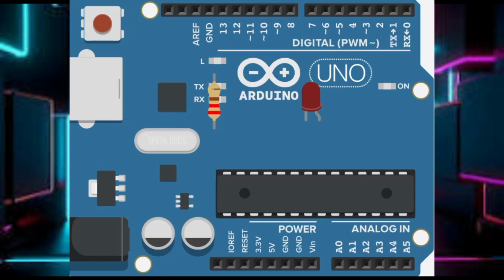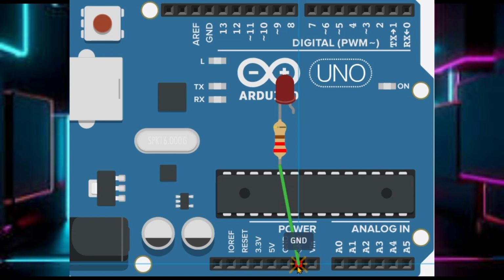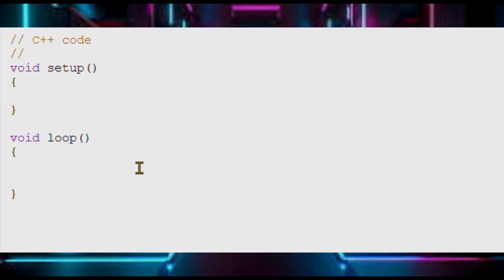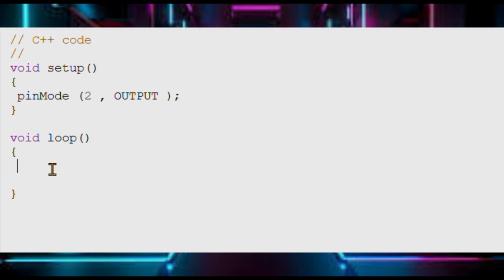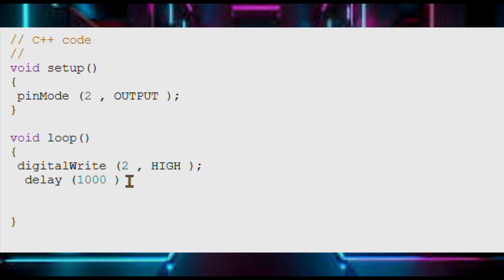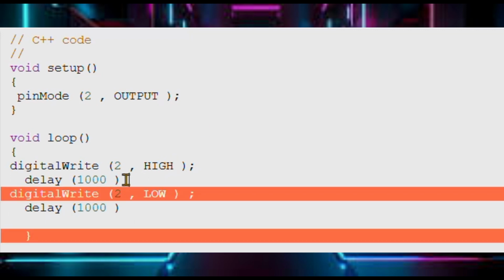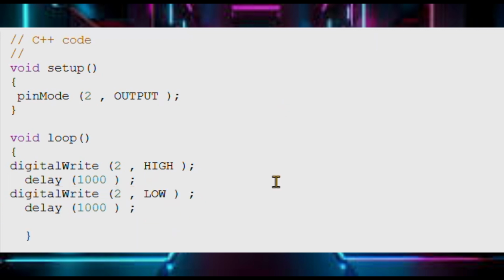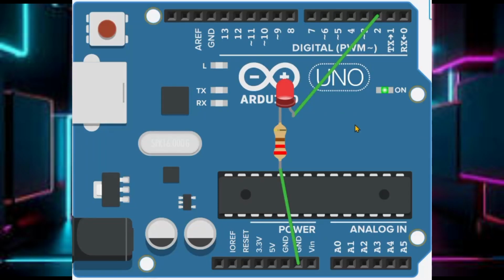How to Blink an LED with Arduino | Beginner Tutorial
In this beginner-friendly Arduino tutorial, we will learn how to blink an LED using simple Arduino code. If you're just getting started with Arduino, this is the perfect project to build your confidence and understand how to control digital outputs!

👉 What you'll learn:

How to use pinMode(), digitalWrite(), and delay()

Connecting an LED to Arduino

Understanding basic Arduino syntax

💡 Components Used:

Arduino Board (Uno/Nano/any)

LED

220Ω resistor